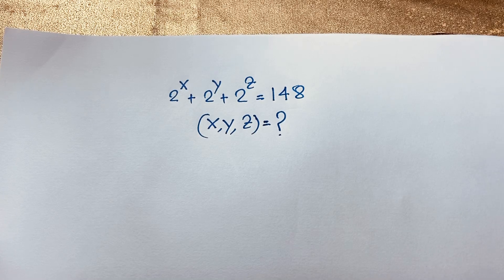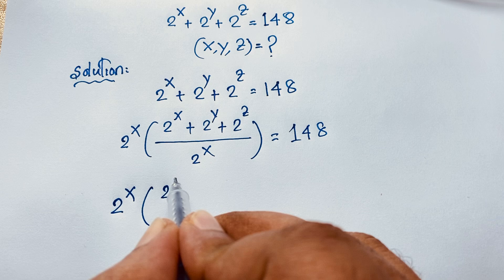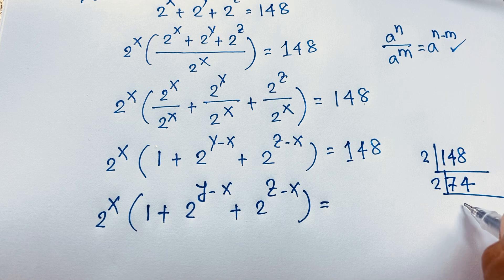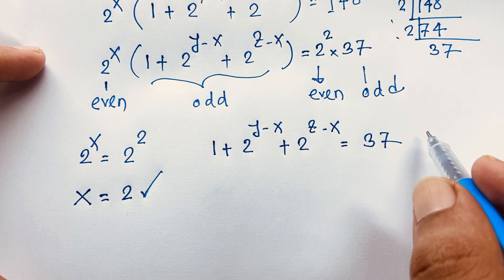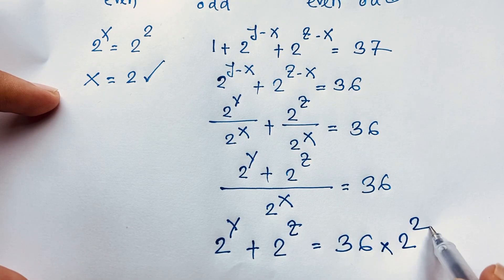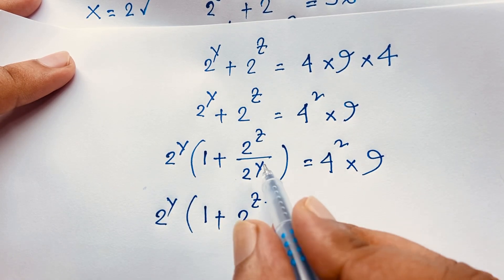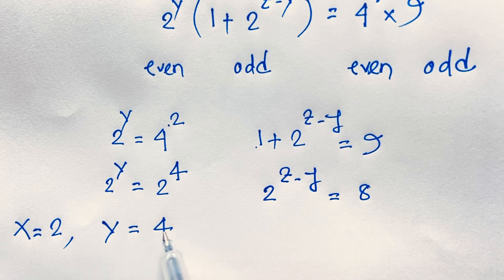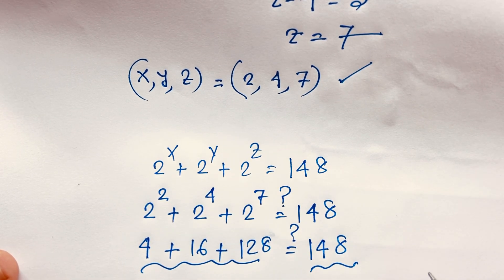A Nice maths olympiad Algebra problems Simplifying | Find the value of ( x,y,z)=?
Hello everyone ,Welcome to Rashel's classroom. In this video i solve a beautiful algebra problem. Find the value of (x,y,z)=?